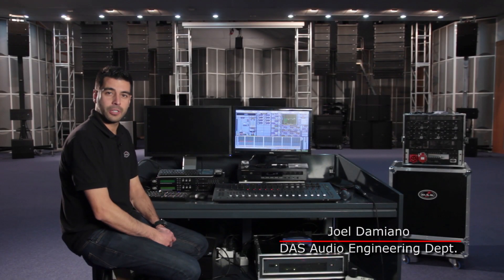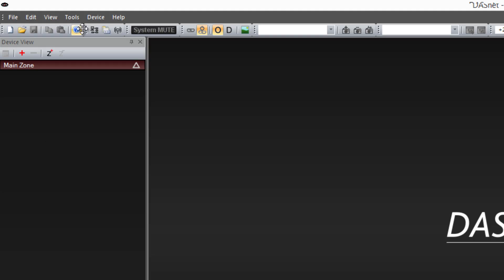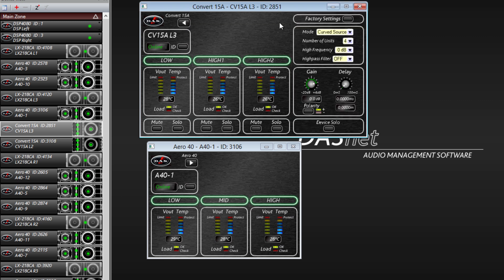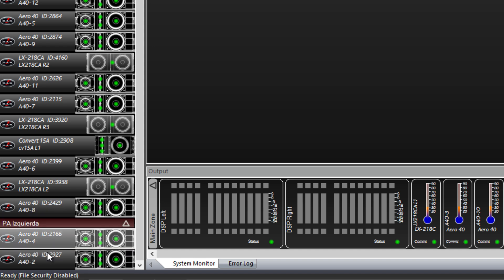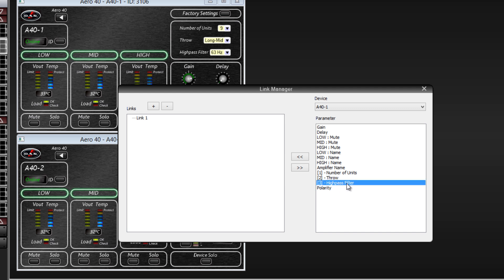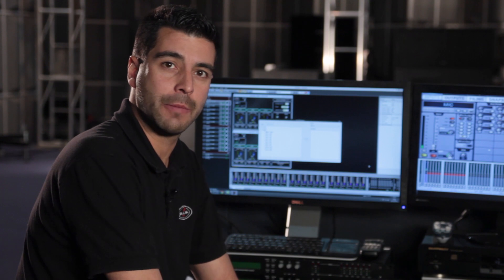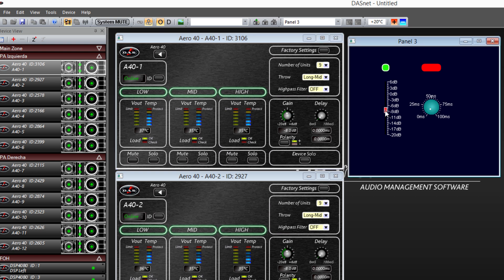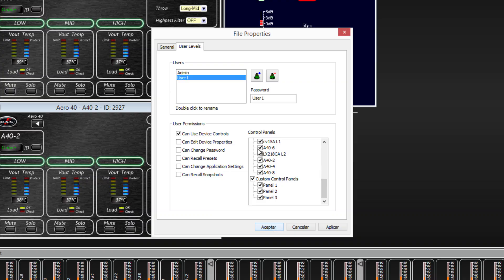Working with DASnet, Video 2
The second delivery of the three part video concerning DASnet. In this video we start working with the DASnet software.